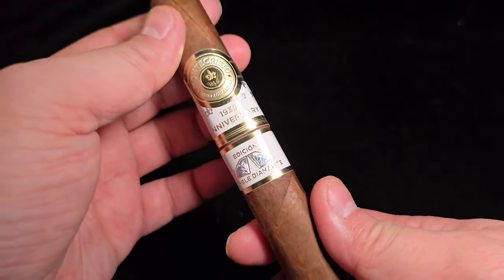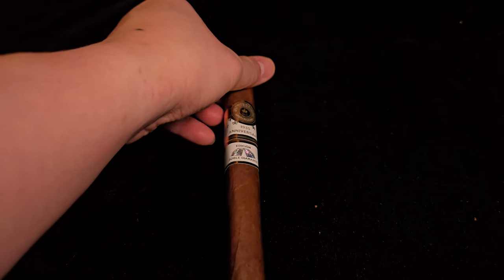Montecristo 1935 Anniversary Edicion Doble Diamante